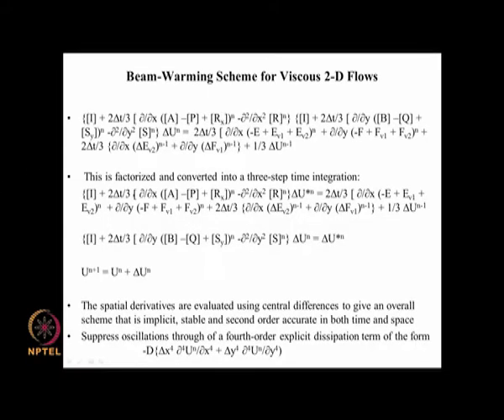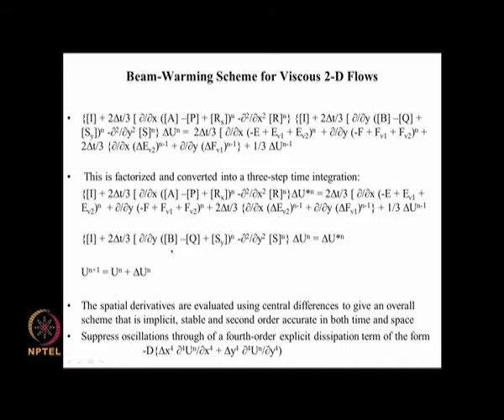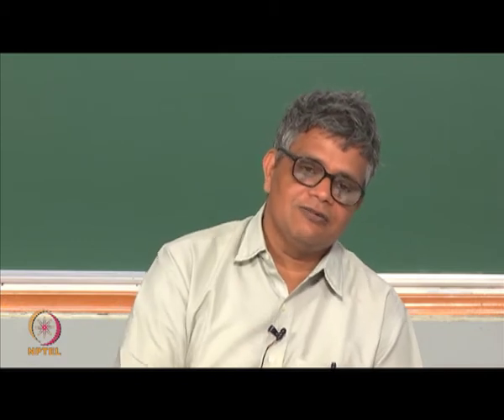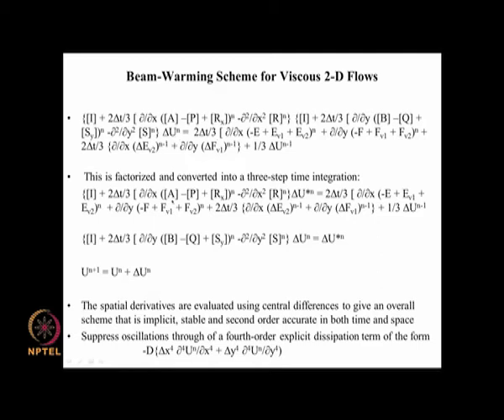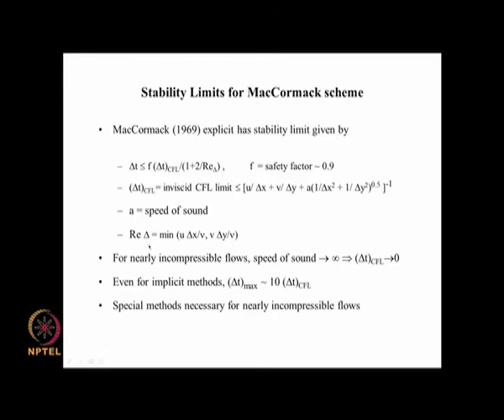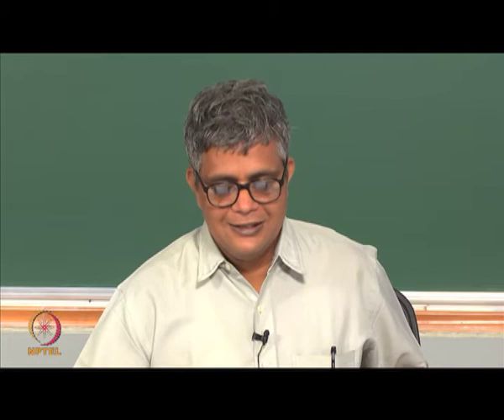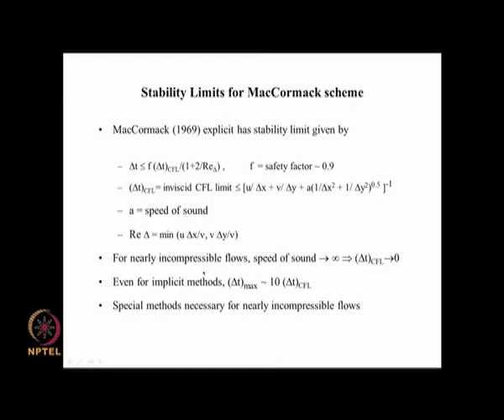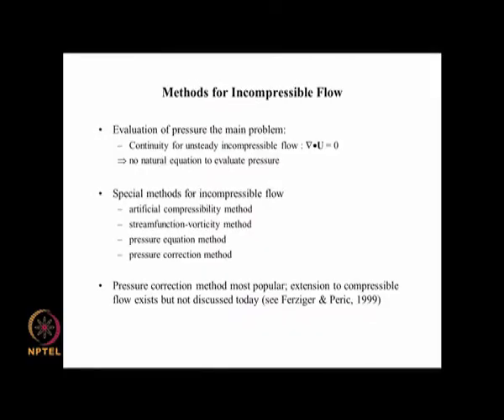Implicit Beam-Warming Scheme